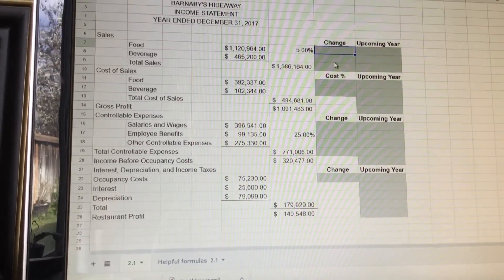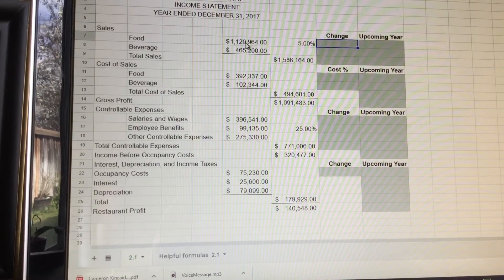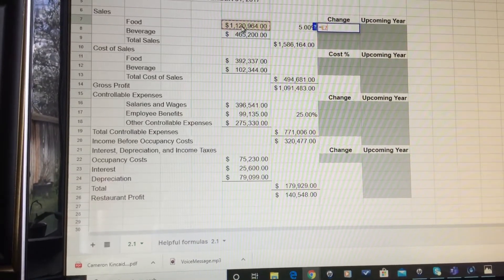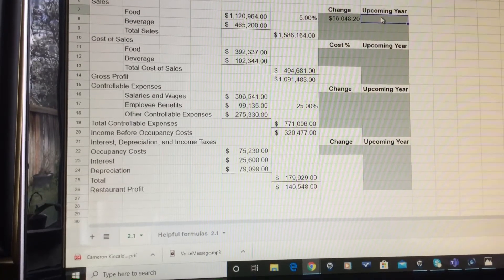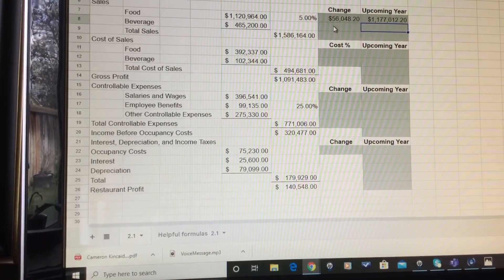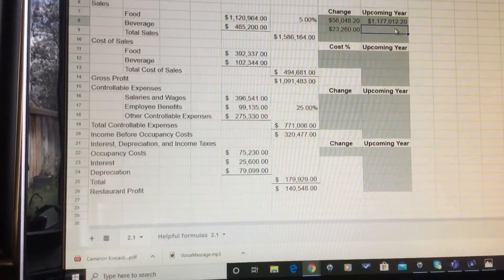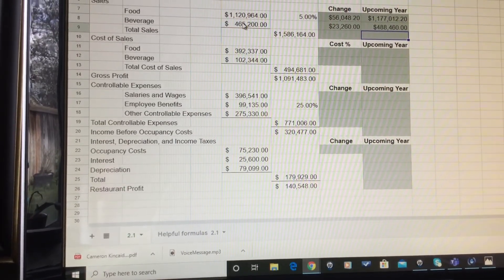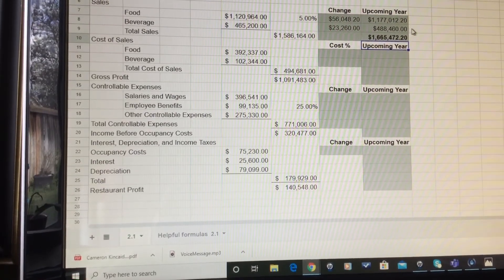HOSP 70 2.1 - Part 1